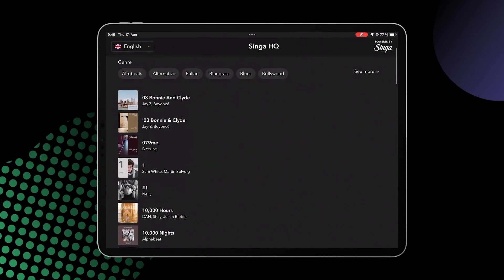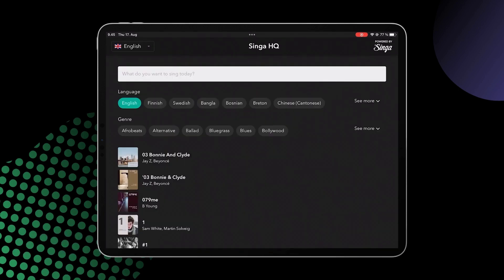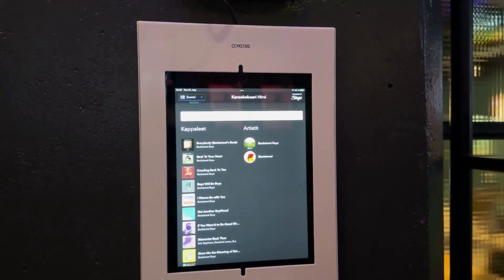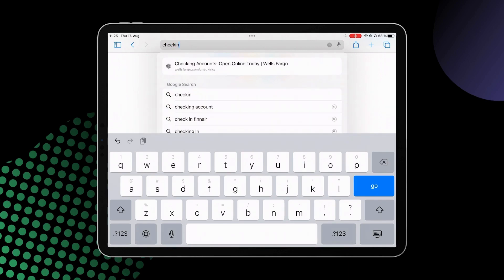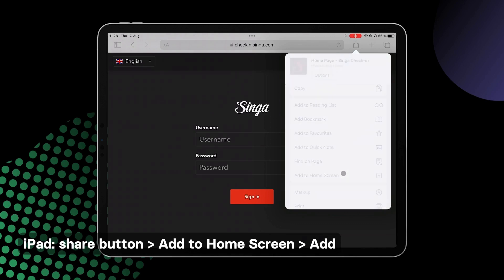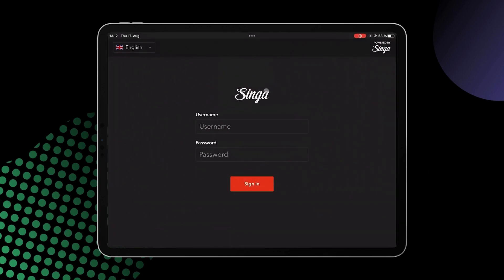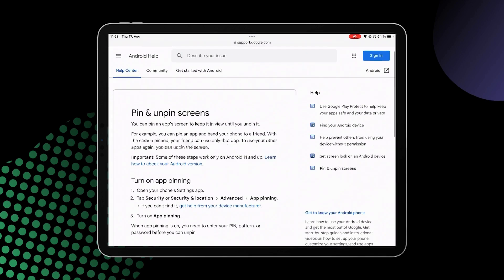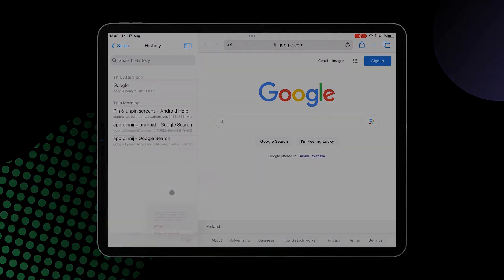How to set up the Singa Discovery Station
Here's how to set up the Singa Discovery Station.

A Singa Discovery Station can be set up at your venue if you would like customers to send song requests from a separate tablet in addition to requesting songs from the main Singa Pro iPad or mobile app. This is also an excellent way for your customers to browse the whole Singa song selection.

You can use both an Apple and Android tablet.

00:00 - Intro
00:19 - Device & Hardware
00:33 - Set up the Singa Discovery Station on your iPad
00:59 - Log in to your venue
01:05 - Guided Access
01:16 - Issues logging in